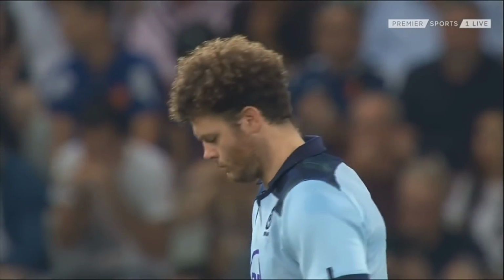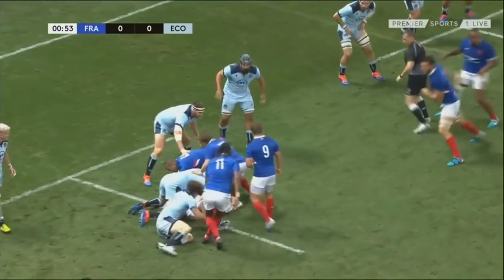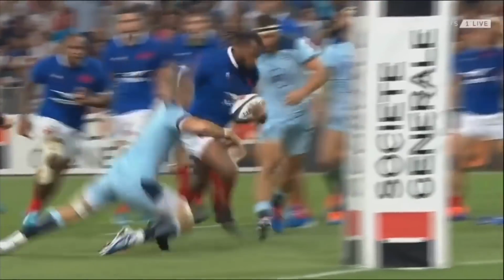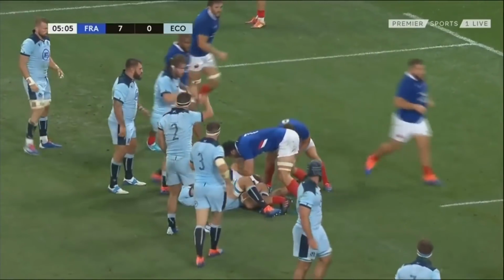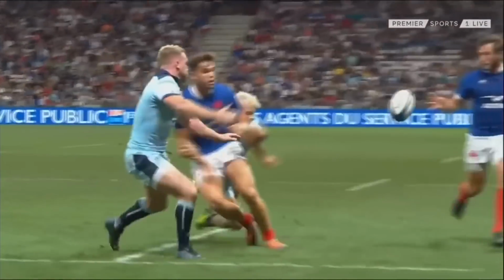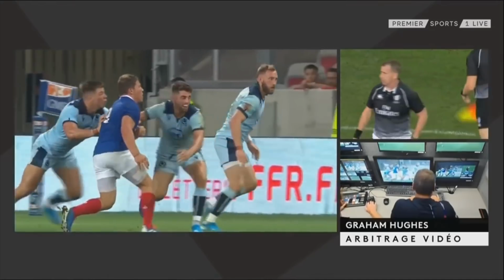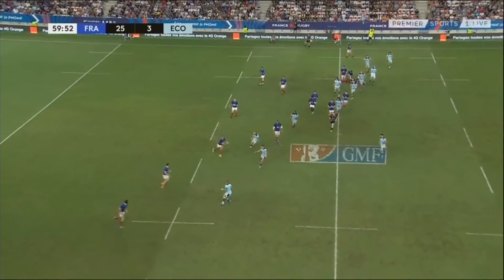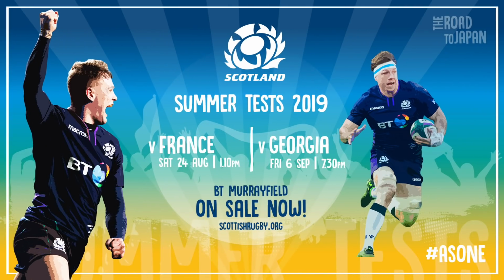Highlights | France v Scotland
A look back at the weekends match with France in Nice.